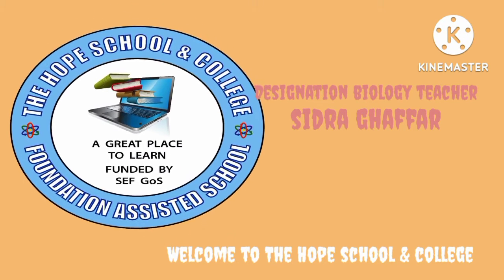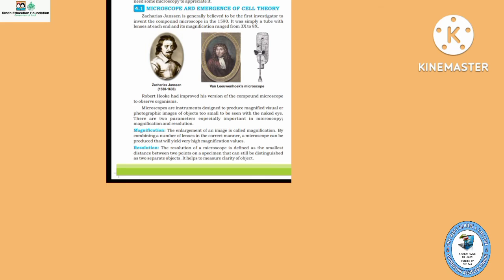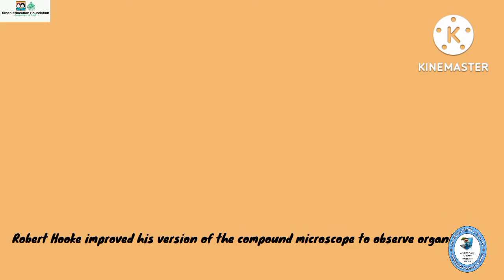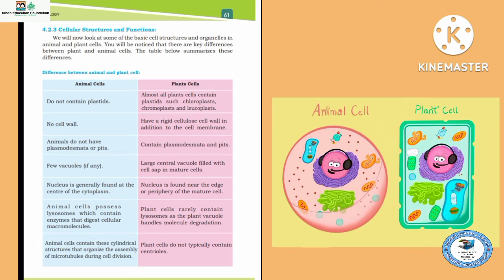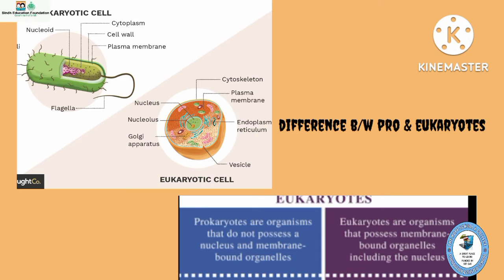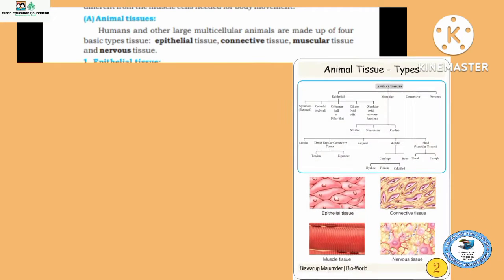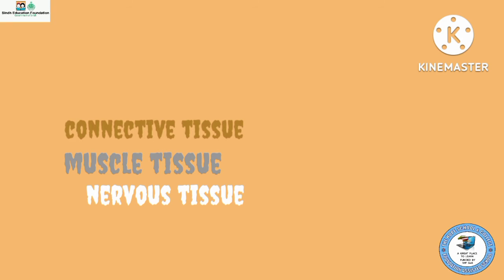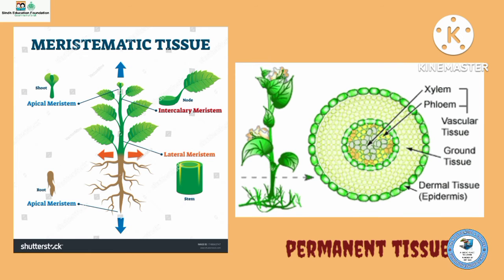Class IX | Biology | Cell & Tissues | Plant Tissues | Animal Tissues | Chapter 4 | By Sidra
Chapter:  4
Cell and Tissues
Key Points, Microscope , Study Light and Electron Microscope,
Cellular Structure and Function
Animal Tissues, Plant tissues
Subjectv Biology
Class: 9th
Subject Teacher: Miss Sidra Arain